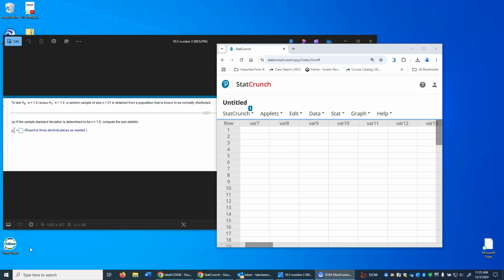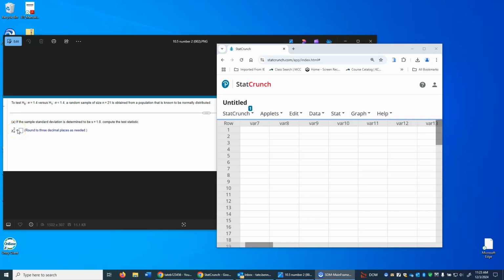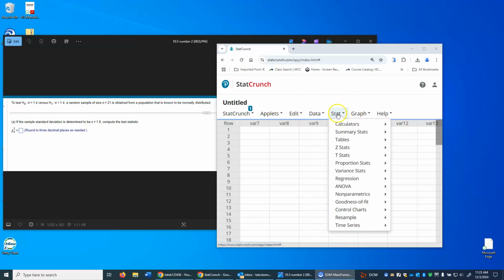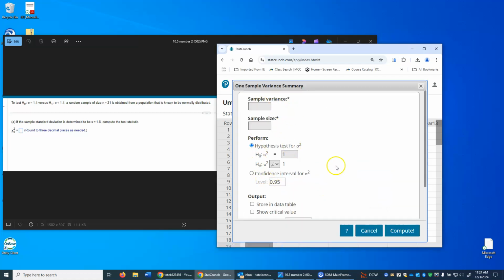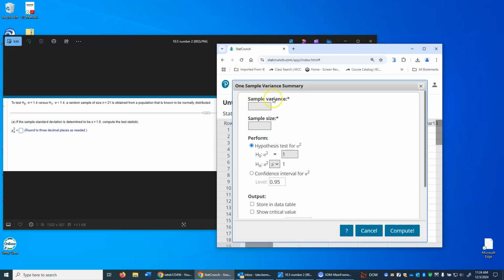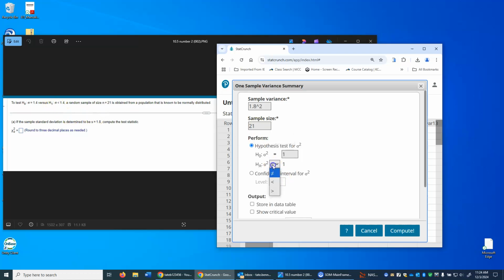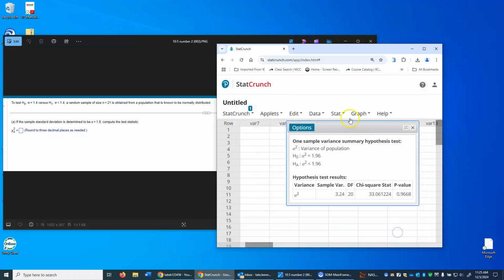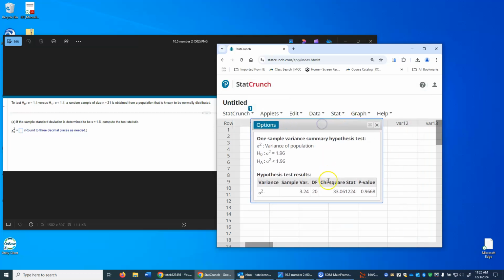STA 220 section 10 5 #2